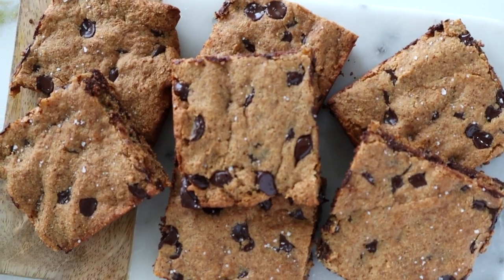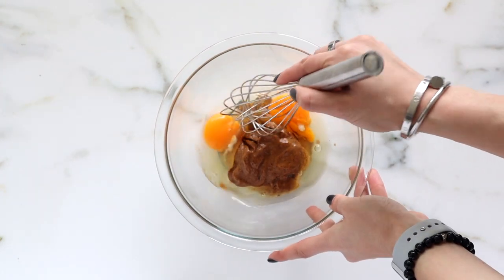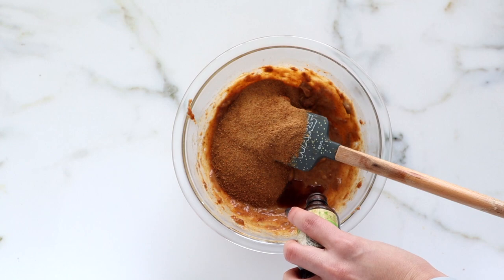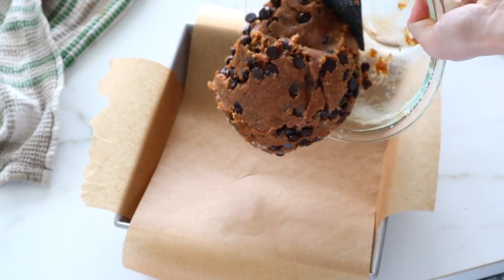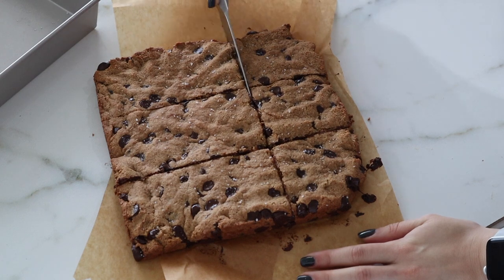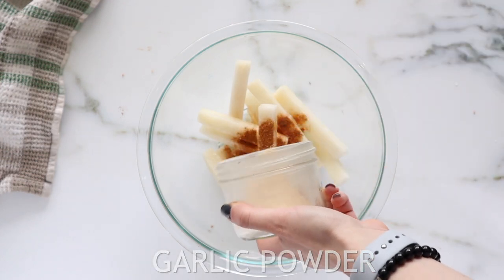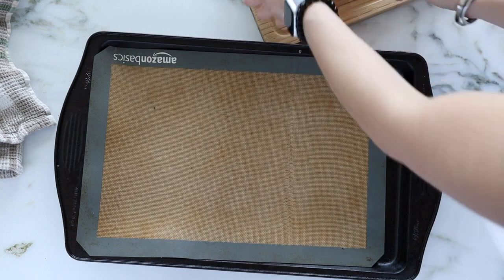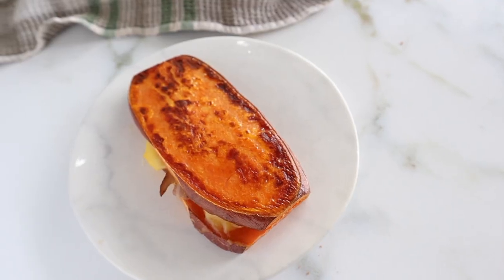HEALTHY COMFORT FOOD: low carb, paleo recipes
Healthy comfort food recipes that are low carb paleo recipes!

THUMBS UP FOR HEALTHY RECIPE VIDEOS!!

Hey everyone! In today’s video I am sharing healthy comfort food and healthy comfort food recipes. These healthy comfort food low carb paleo recipes are delicious! and they are easy healthy comfort food to make! These are all paleo recipes that are low carb comfort food recipes.

Paleo Chocolate Chip Blondies
- 2 eggs
- 1/2 cup almond butter
- 1/3 cup coconut sugar
- 1/4 cup coconut oil
- 1 tsp vanilla
- 1 1/4 cup almond flour
- 1 1/2 tbsp coconut flour
- 1/2 tsp baking soda
- 1/2 cup chocolate chips
- pinch salt on topping (optional)
350F for 20 minutes

Jicama fries
- 1/2 jicama
- 1 tbsp avocado oil
- 1/4 tsp himalayan salt
- 1/4 tsp garlic
- 1/4 tsp paprika
boiling water 10 minutes, bake 425F for 25 minutes

Sweet Potato Grilled Cheese
Bake "toasts" at 400F for 25 minutes
dairy free cheese
nitrate free bacon